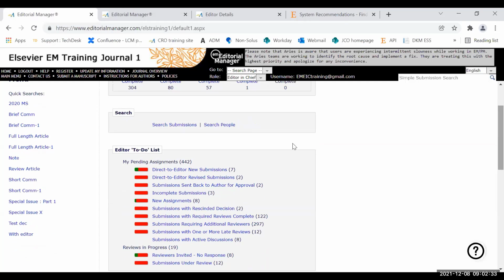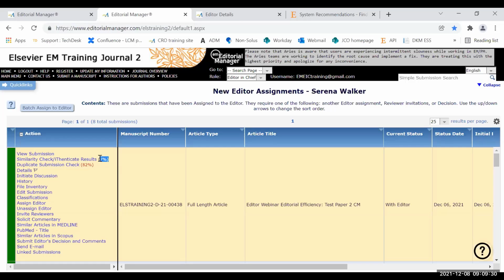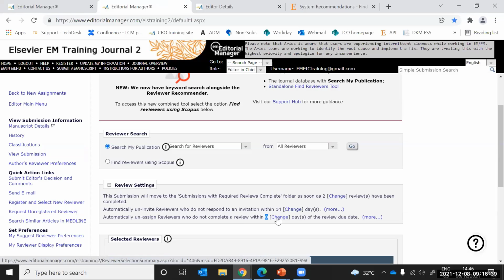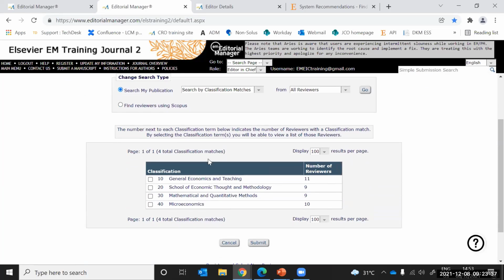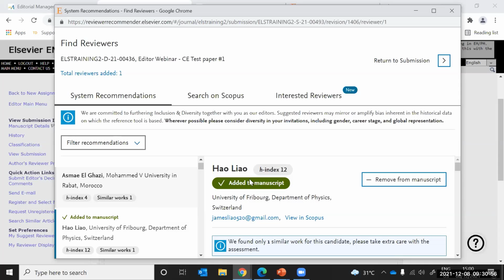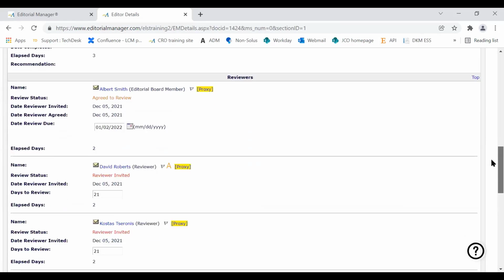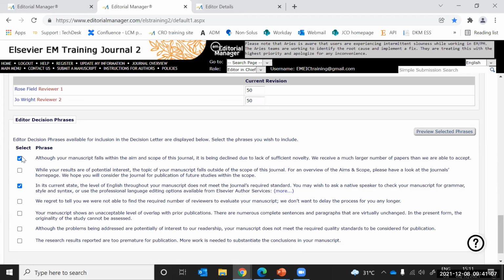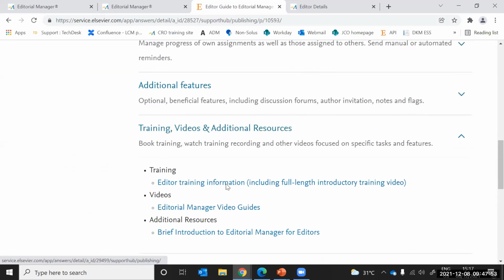Editorial Manager Training for Editors-in-Chief Webinar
This webinar is a full EM training session aimed at Editor-in-Chief roles, covering the essential editorial steps as well as EM site navigation.